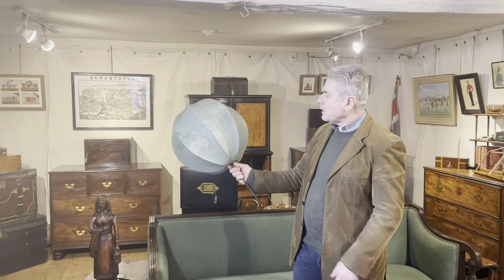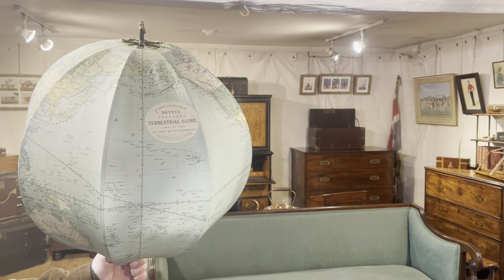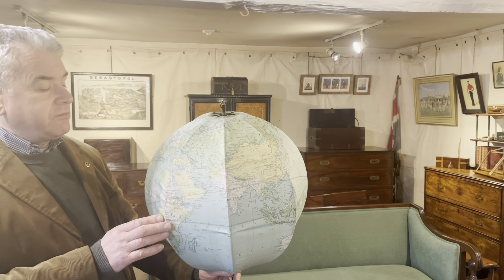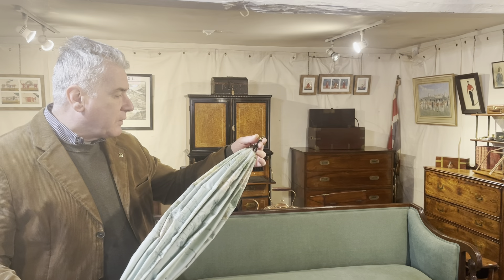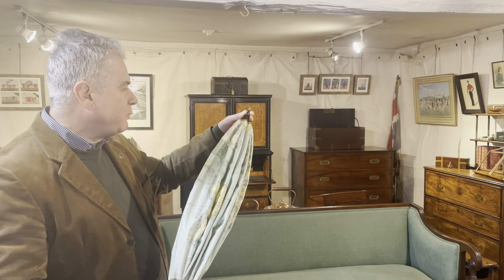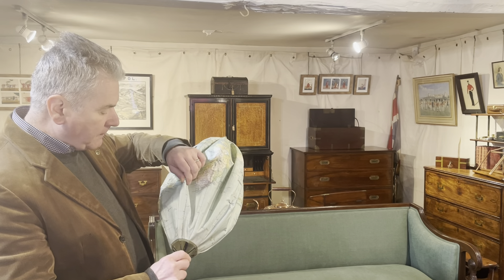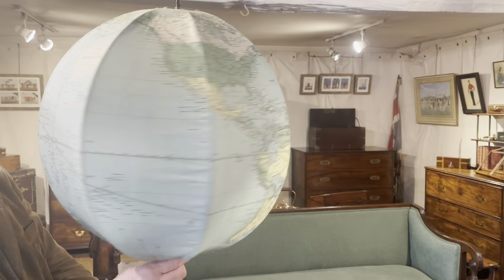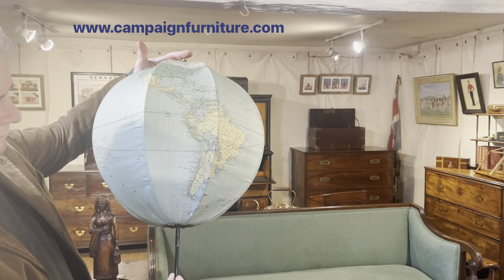An antique portable globe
A Betts Patent Portable Globe from the early 20th century.